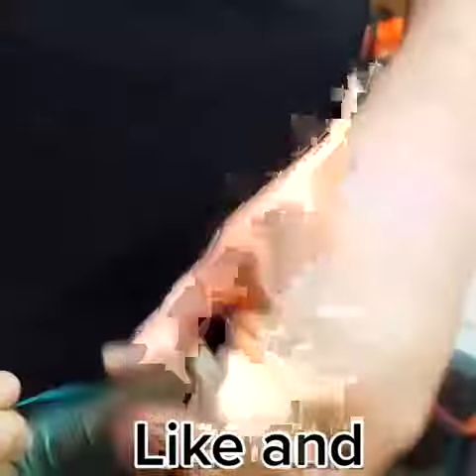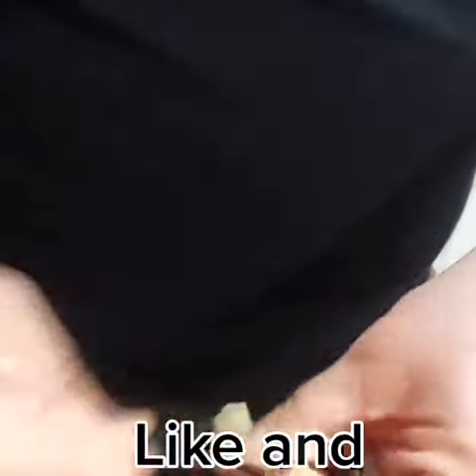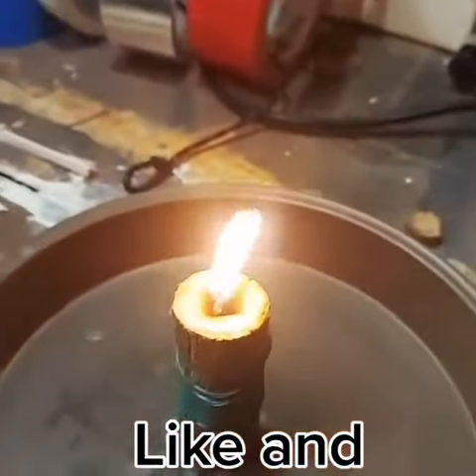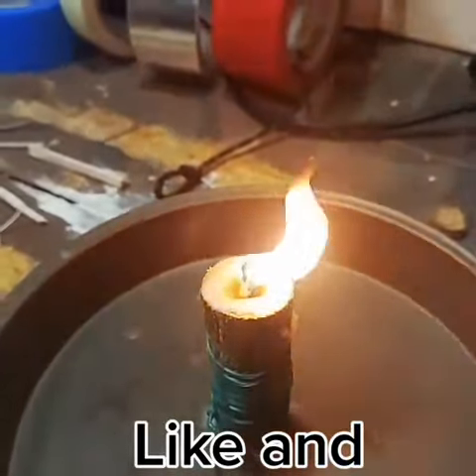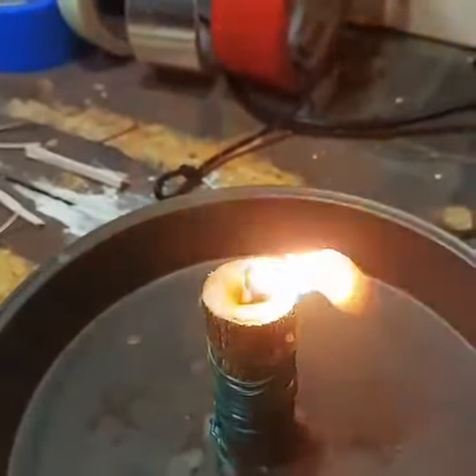very "easy" bushcraft candle